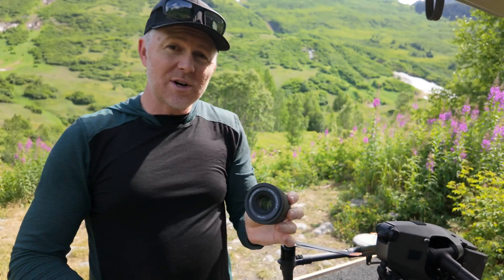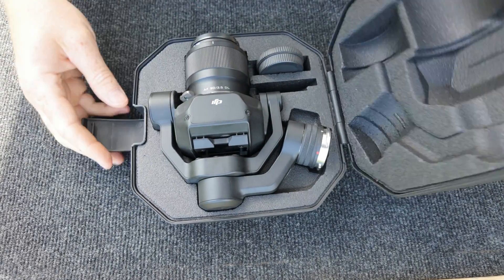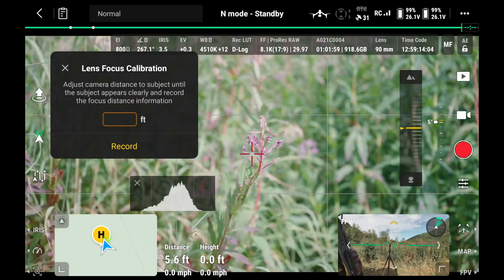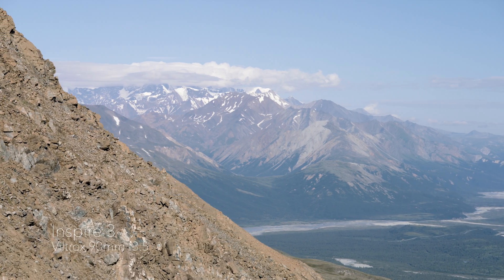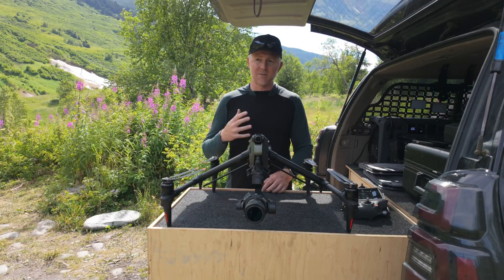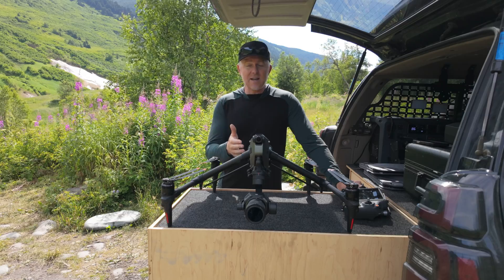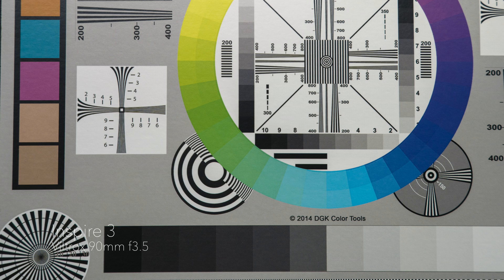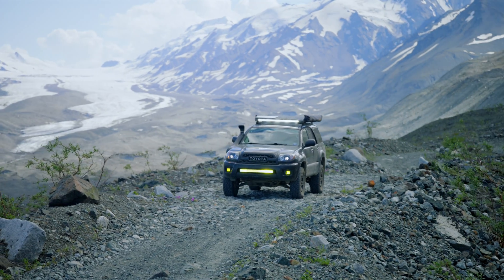Viltrox 90mm f3.5 for DJI INSPIRE 3 and RONIN 4D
Viltrox has released the 90mm f3.5 DL lens with autofocus for the DJI Inspire 3 and Ronin 4d and after testing it for a few weeks I have to say it's fantastic! This super lightweight lens has great image quality and gives you an incredible amount of lens compression to give you a brand new way to capture shots from the DJI Inspire 3. in this review we will break down the lens and everything you need to know about it from image quality to its performance on the Inspire 3.

00:00 Intro
00:10 Things you need to know
01:40 Calibrating the lens
02:24 minimum focus distance and subject separation
03:11 Footage samples
04:47 What is 90mm good for
06:35 Sharpness tests
07:02 Flaring
07:23 Pricing and other information
08:18 Outro